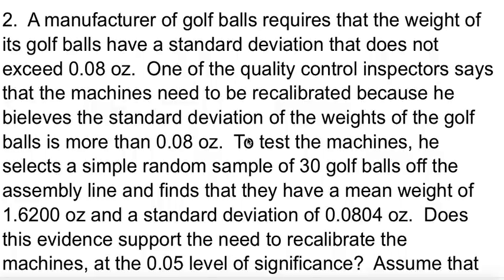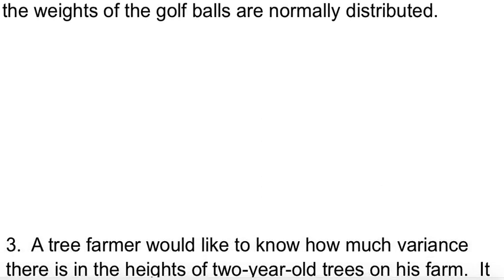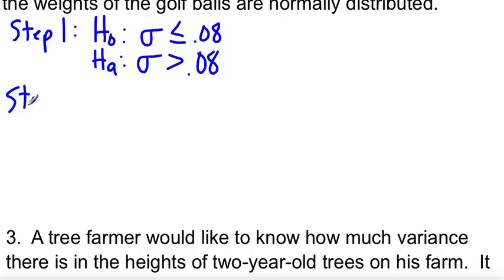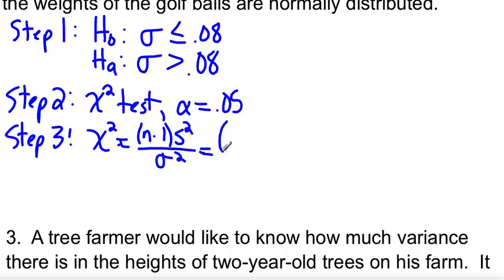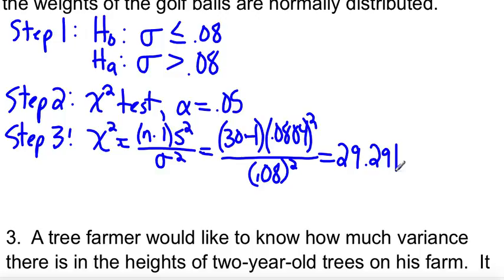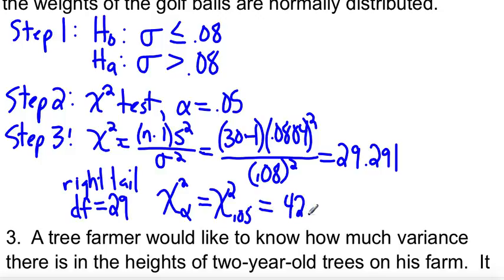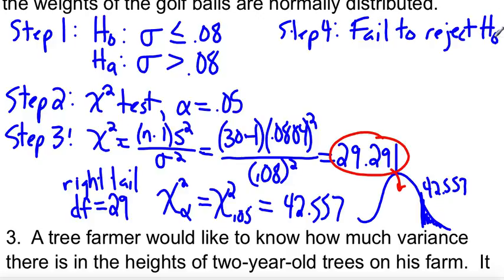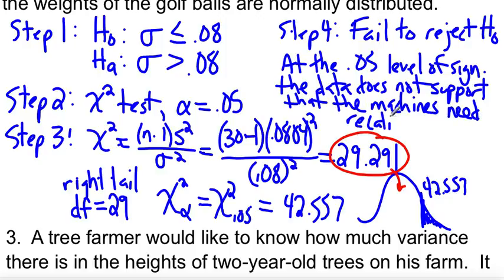Stats Lesson 10.5 Clip #2